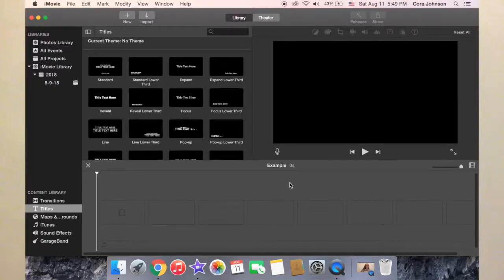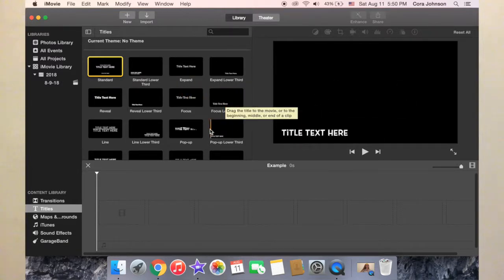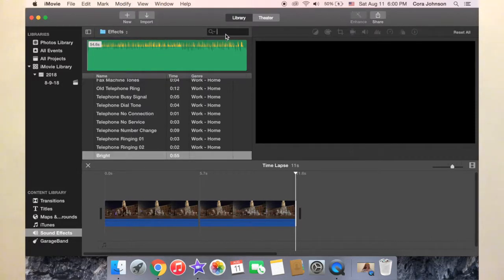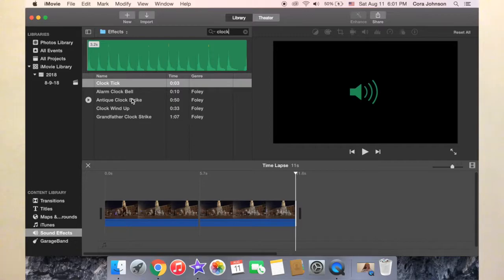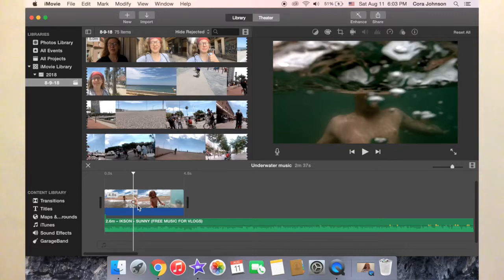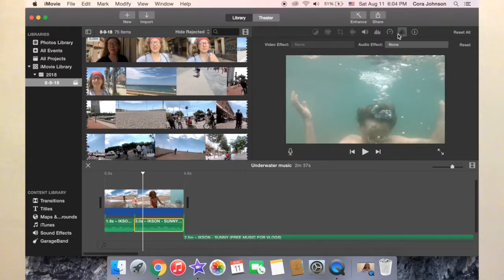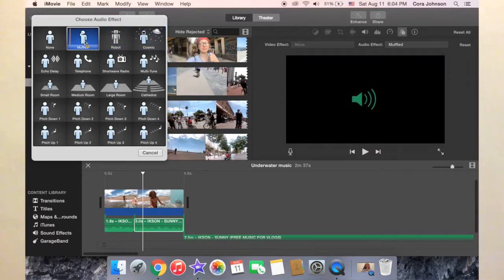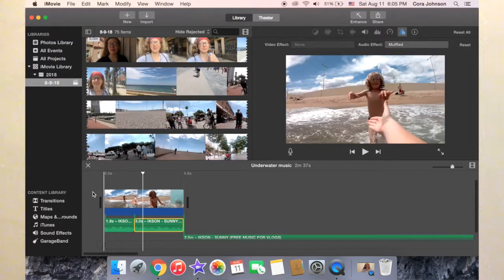5 EASY Ways to Make Your iMovie Look Pro!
Hey guys! In this video I'll be showing you five super easy ways to make higher quality content in iMovie. Whether you're a beginner or an expert these tips should be able to help you out on any project you're taking on. Specifically, I'll be mentioning
1. Why you need to change your titles
2. What you need to change when editing with music
3. How Ken Burns can add to your still shots and time lapses
4. An often overlooked iMovie library
5. How to create "underwater" music
Hopefully these tips & tricks can help you out in your next project!
**Side note my video/audio quality got a bit messed up when I recording myself. Sorry about that!